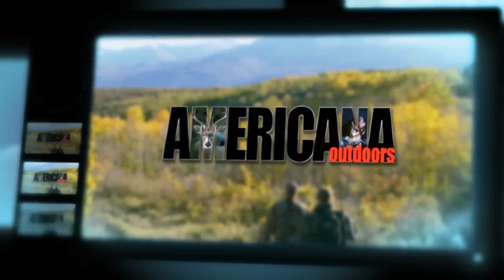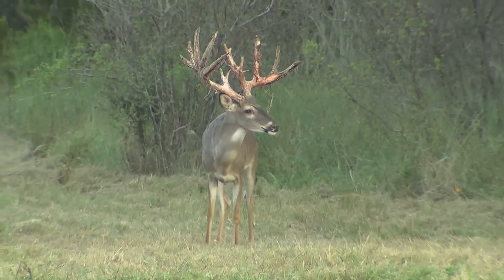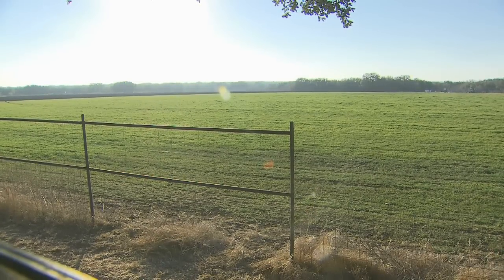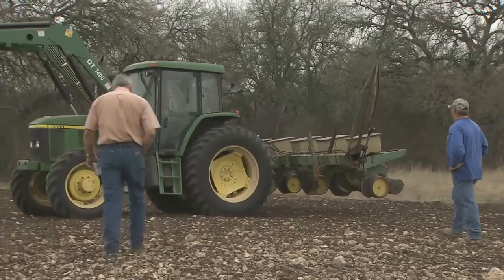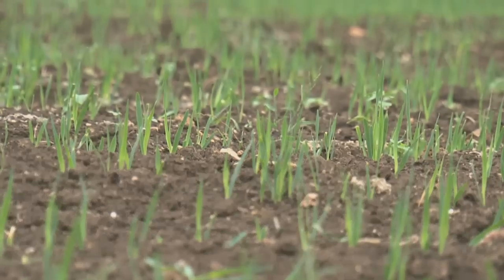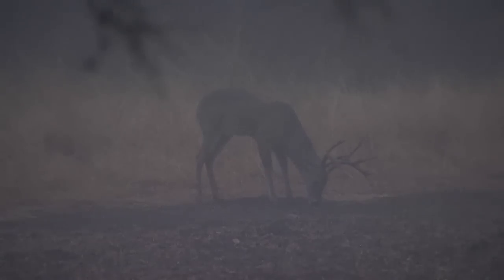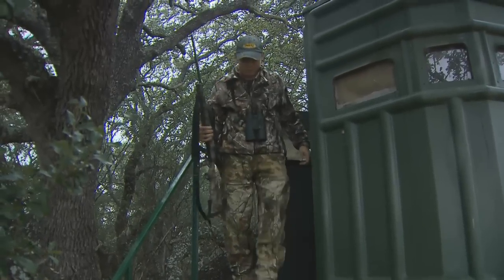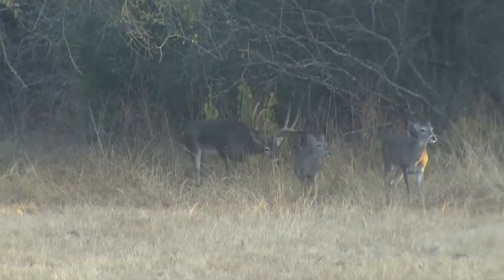Hunting Food Plots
Food plots are some of the best places to see big deer as they work the edges and out into the field.   In this clip from Americana Outdoors you'll see some giant Whitetail as they move in and out of foodplots